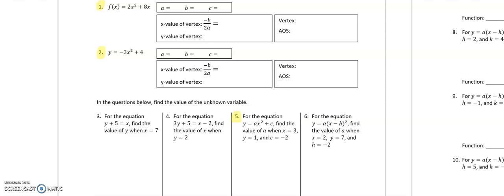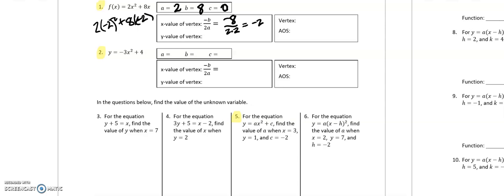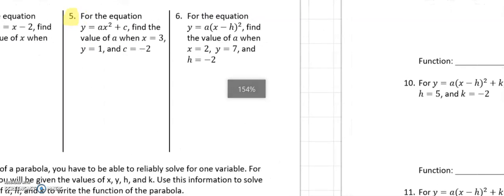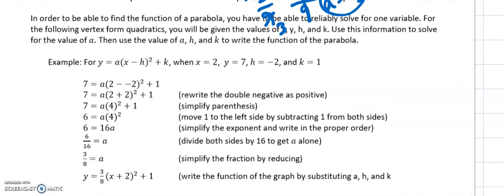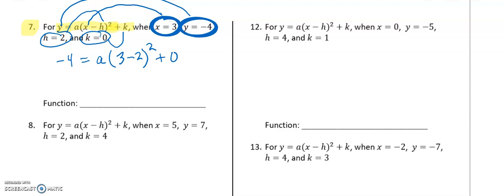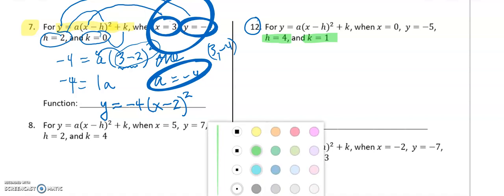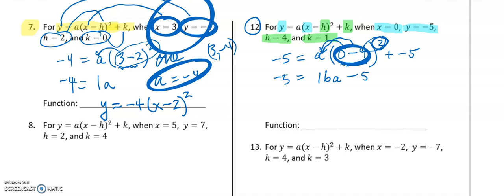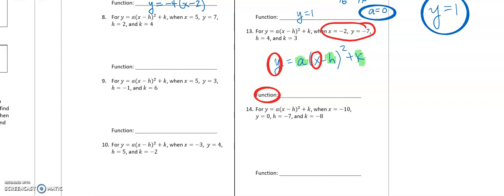2 4 Assignment Video